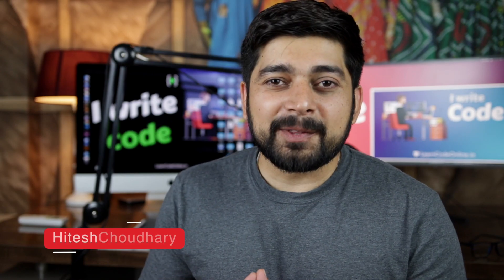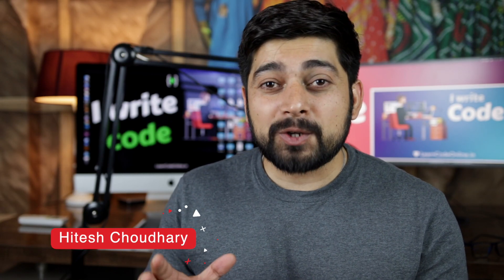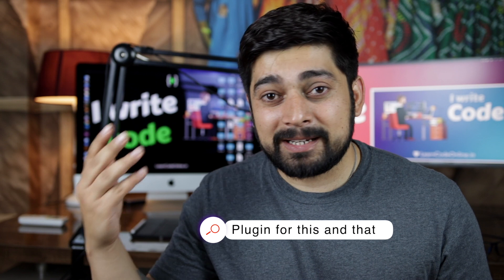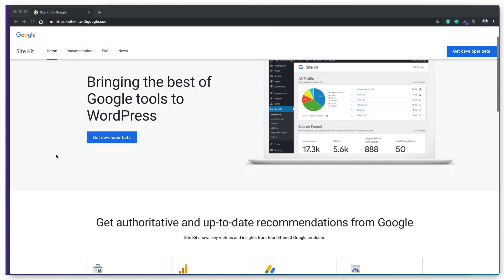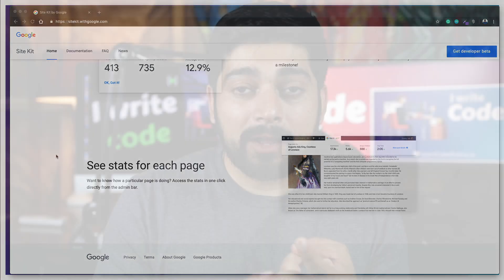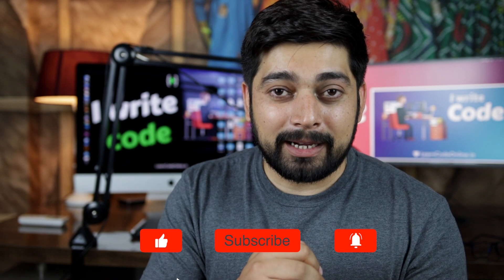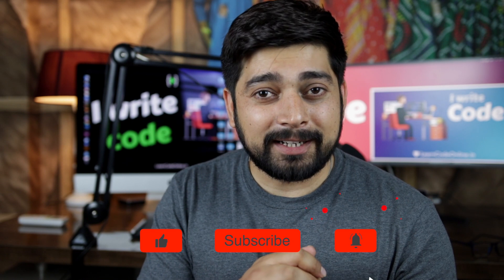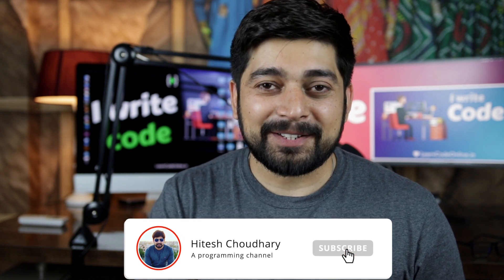Sitekit | 1 wordpress plugin for all google services